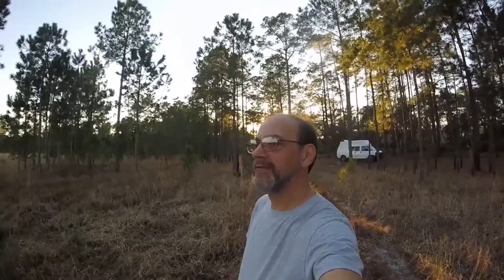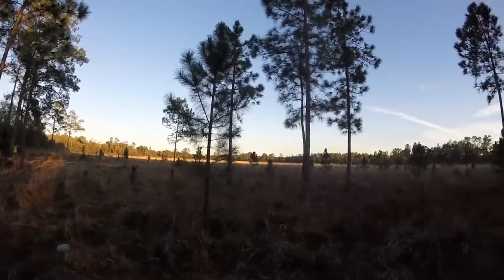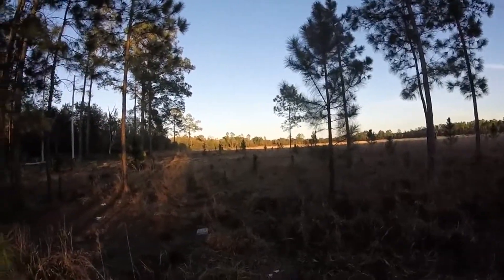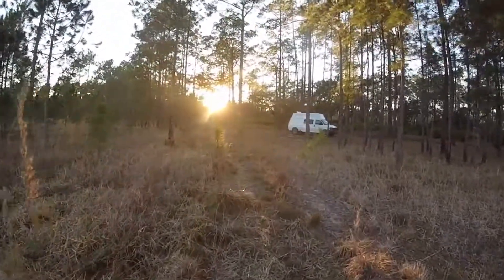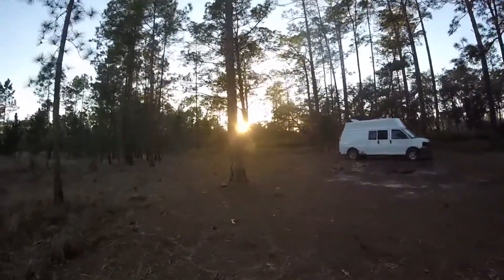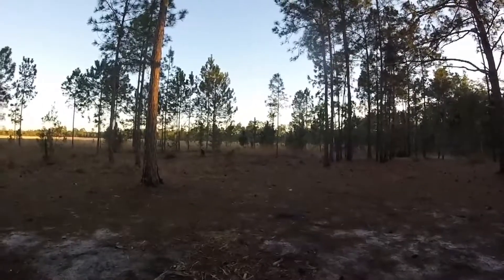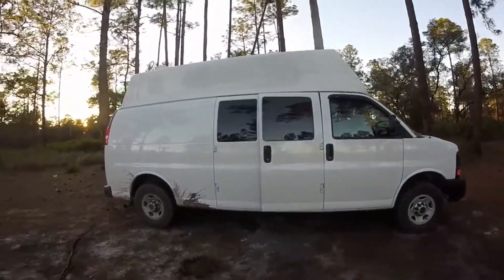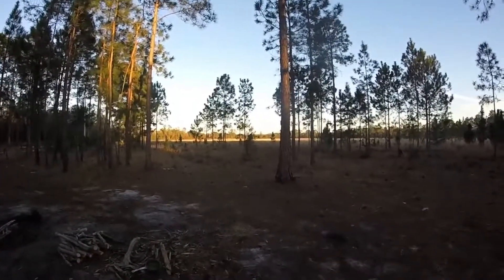Camping in Ocala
Camping hiking and swimming in Ocala